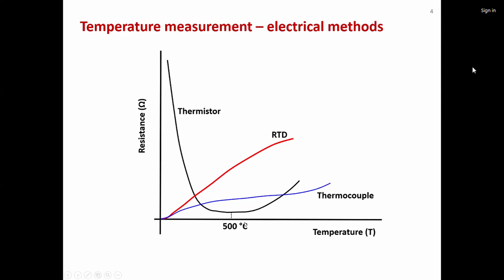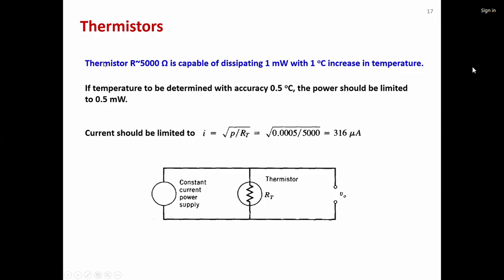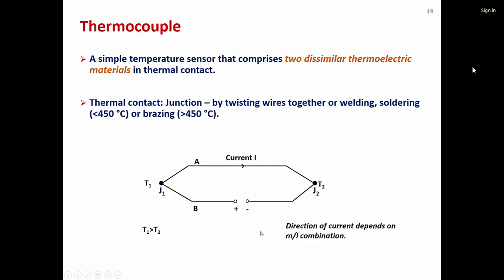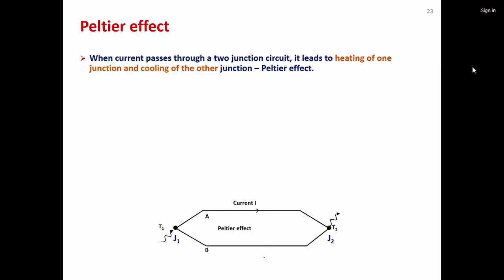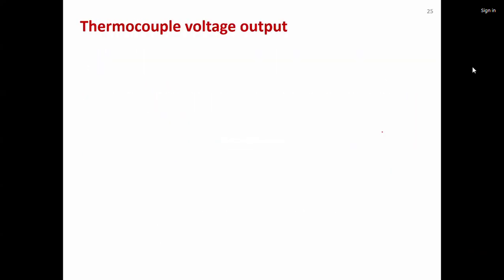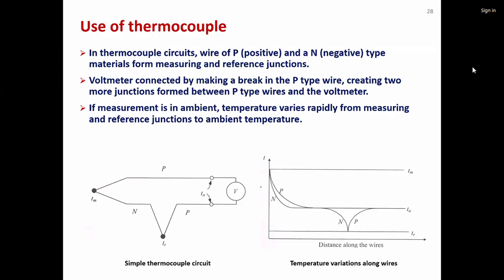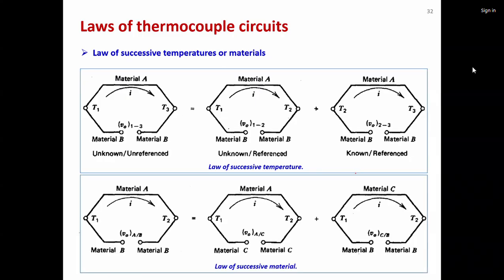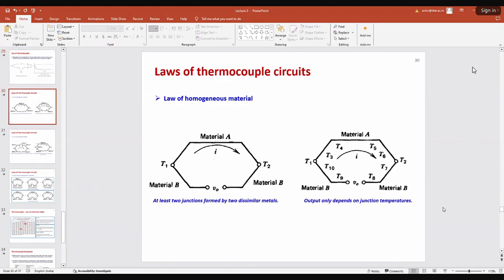17 25 Oct 24 Measurement in Thermal Engg